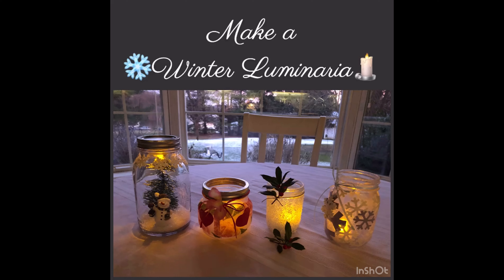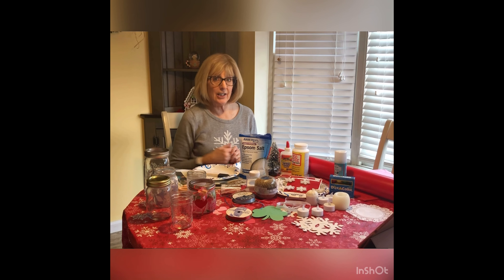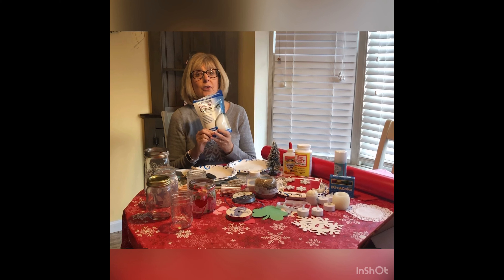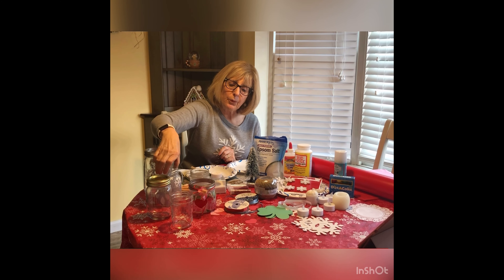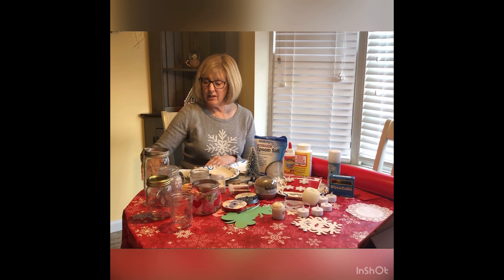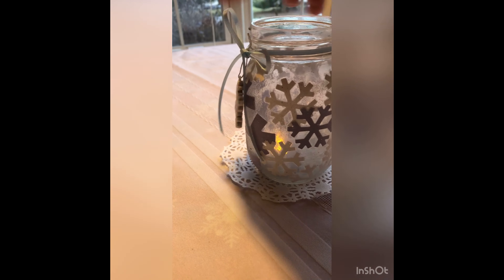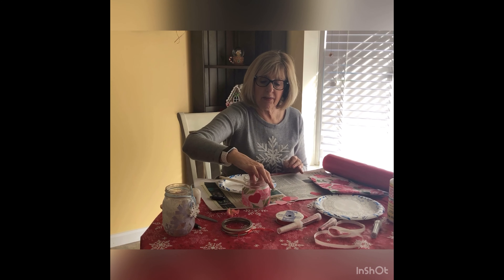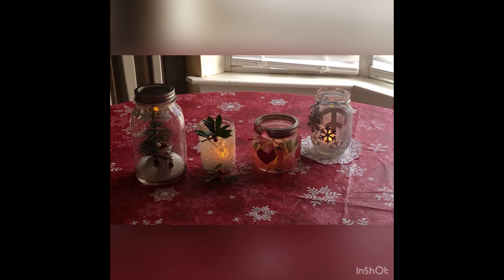Light Up Your Winter with a DIY Luminaria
Light up your winter by making a simple, but pretty, luminaria! Using just a few inexpensive items, you will learn how to make this decoration, choosing any theme you would like: winter, Valentine's Day, patriotic, or St. Patrick's Day. Tune in to get some fun ideas!